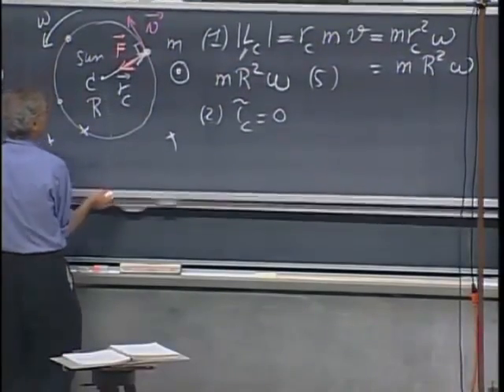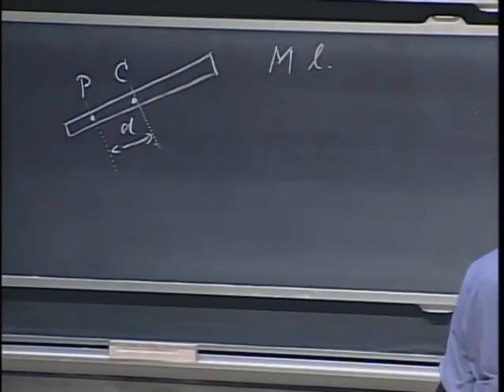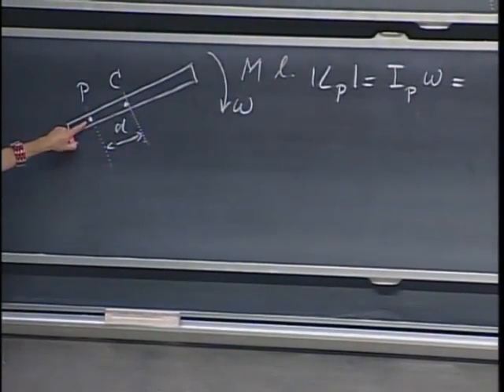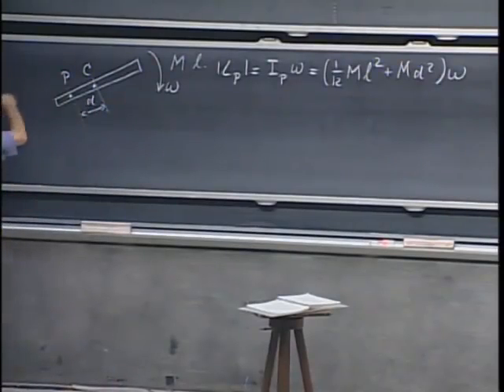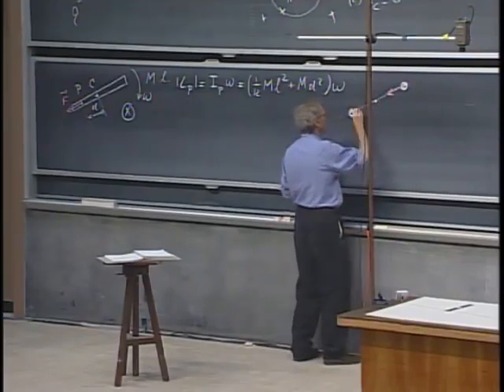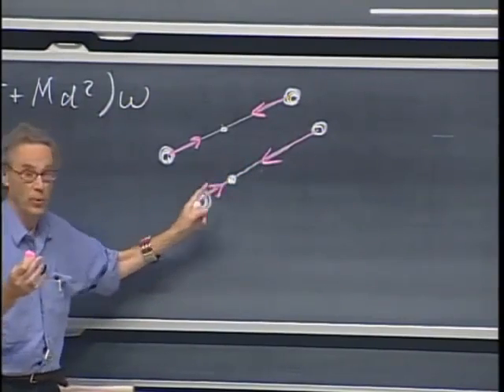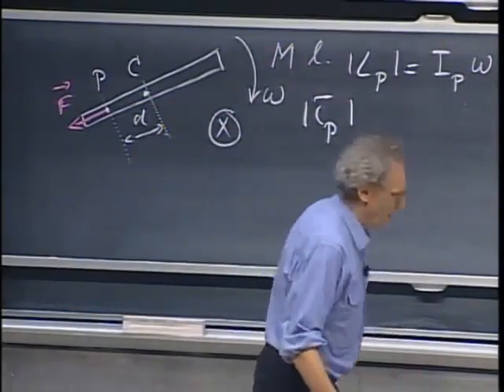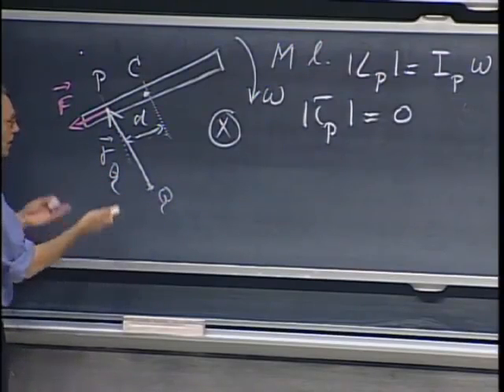Física I Lección 21B Dinámica de una varilla rotando alrededor de punto fuera del centro de masa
Dinámica de una varilla rotando alrededor de  punto fuera del centro de masa 7:30-11:53
Se estudia el movimiento de  una varilla de girar alrededor de un pasador descentrado